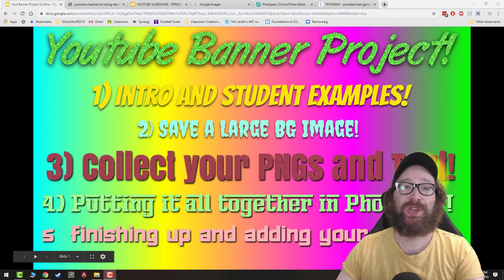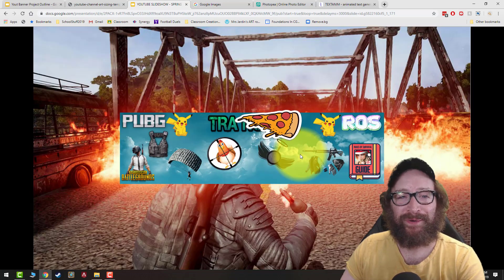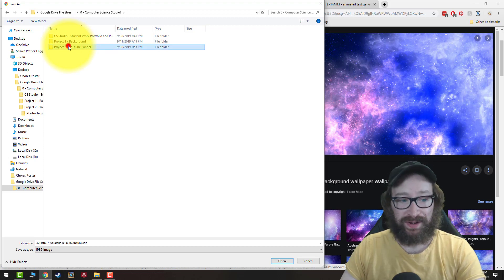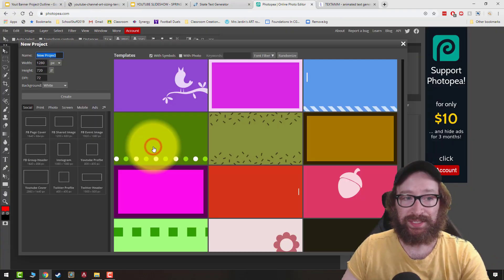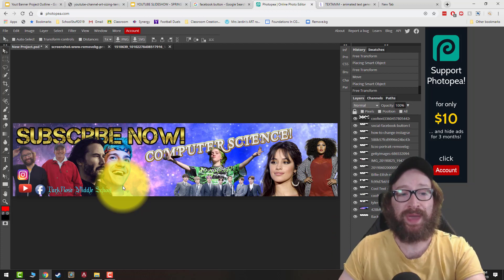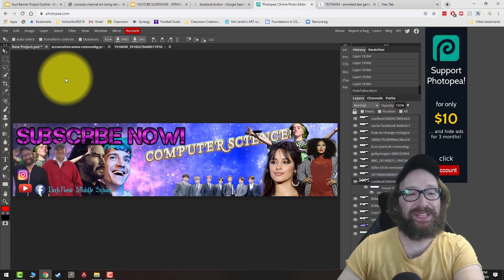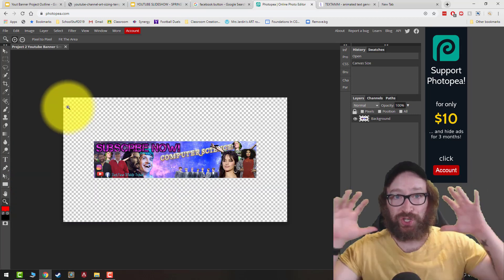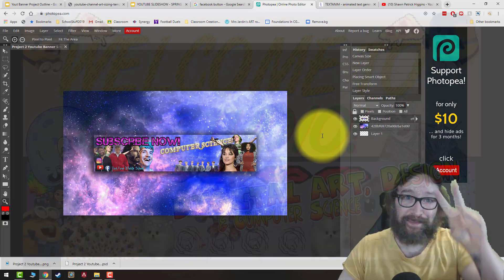Creating a Youtube Banner in Photopea!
0:00 - 2:15 Intro + Examples
2:15 - 3:00 Saving a HD Background Image
3:00 - 3:25 Save 10 PNGs with Transparency
3:30 - 4:00 Save 3 Text PNGs with Cooltext
4:00 - 7:20 Putting Your Youtube Banner Together
7:20 - 8:50 Adding your YT Banner Background
8:50 - 9:20 Adding your YT Banner to Youtube!